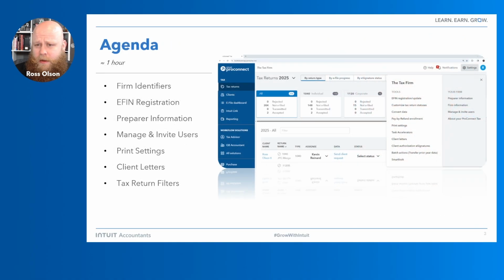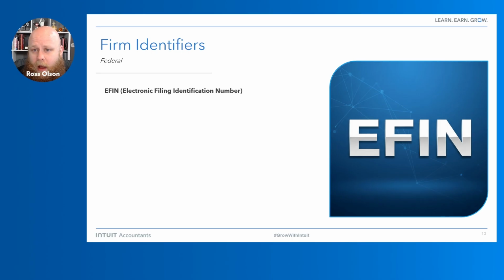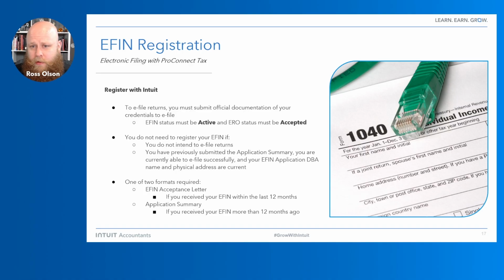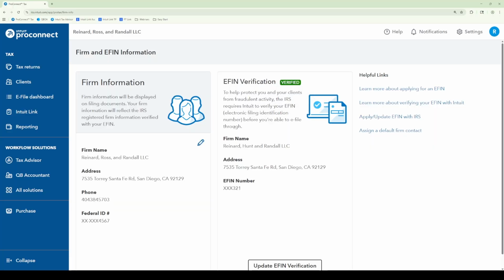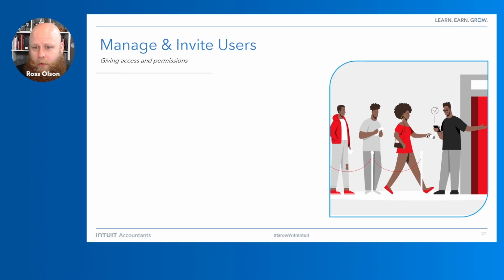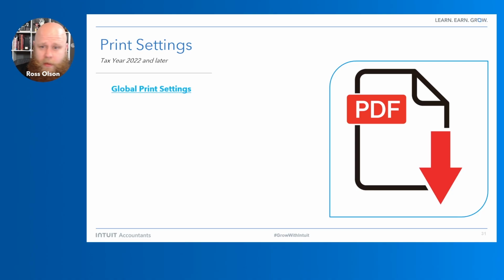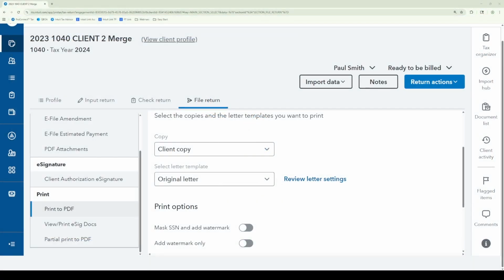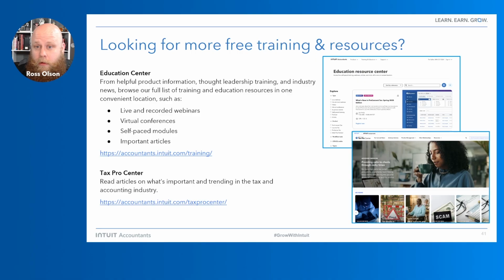Intuit ProConnect: Set Up and Firm Administration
Master your ProConnect Tax setup once, and save hours on every single return thereafter.

If you've ever wondered what an EFIN actually does, how to add preparers with the right level of access, or how to customize your client letters to print exactly what you want, this webinar is your roadmap to confidence.

Senior Solution Specialist Ross Olsen walks you through the essential initial setup for ProConnect Tax. You'll master firm identifiers (Customer Account Number, Realm, EIN, PTIN, EFIN) and learn exactly when you need each one. Discover the EFIN verification process that keeps your filing on track, how to manage user roles and permissions strategically, and techniques for customizing print settings and client letters that reflect your firm's workflow. Plus, you’ll get practical tips on organizing returns with custom statuses, filters, and assignees that create a seamless workflow. This is the foundation that makes everything else in ProConnect Tax work smoothly.

Ready to set up your firm the right way from day one? where we provide in-depth training, free CPE and CE credits, webinars, articles, podcasts, and everything you need to master your tax practice.